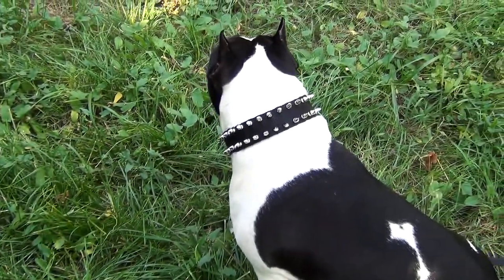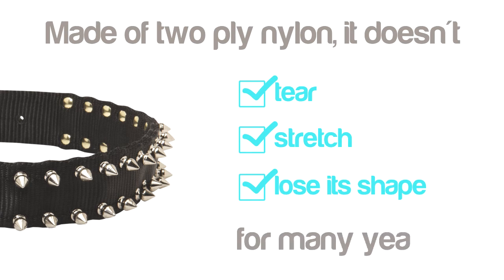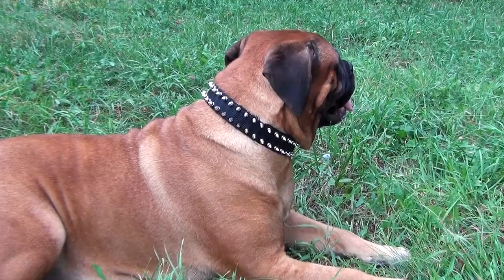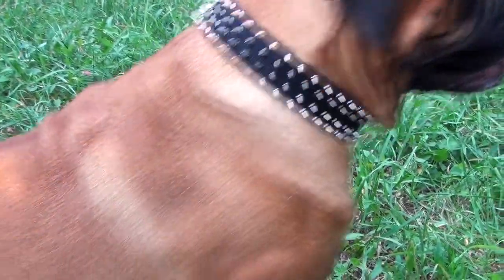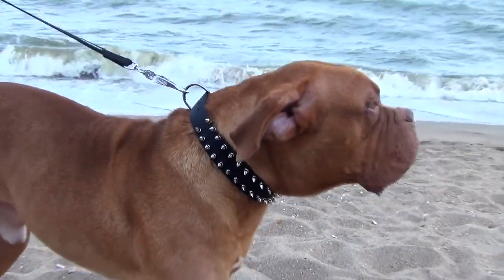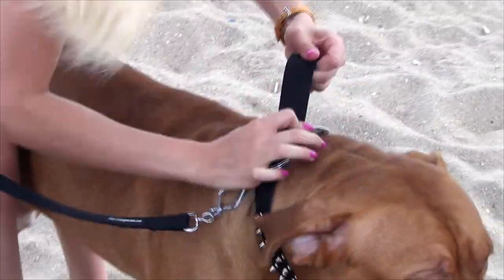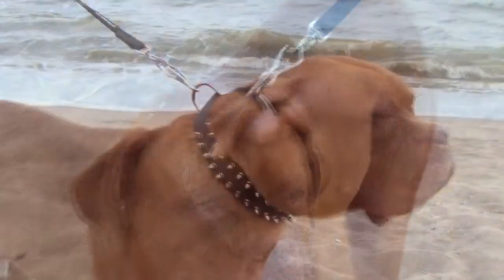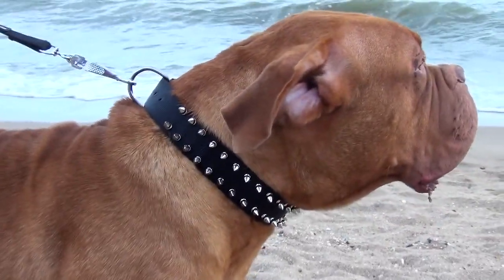French Mastiff, Bullmastiff and Amstaff Wearing Nylon Spiked Dog Collar